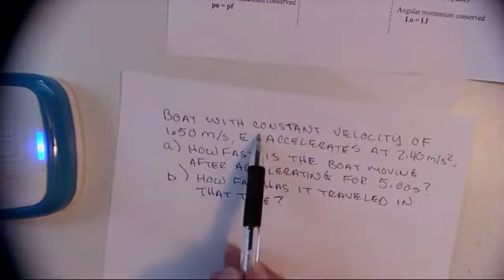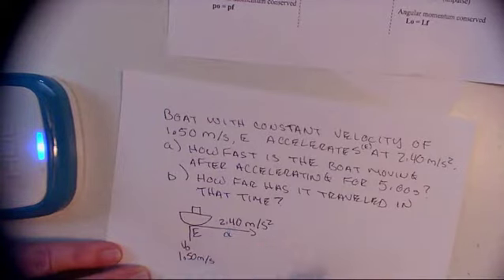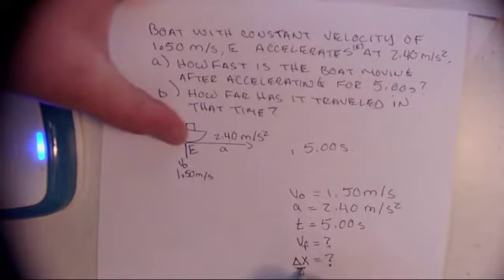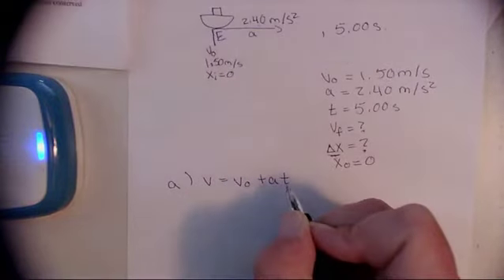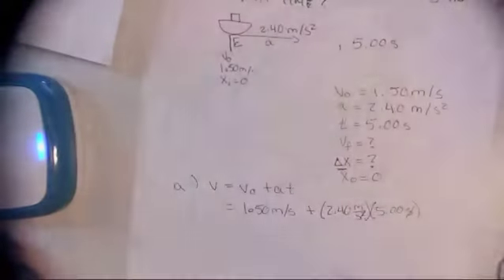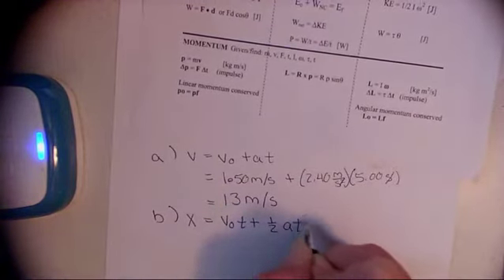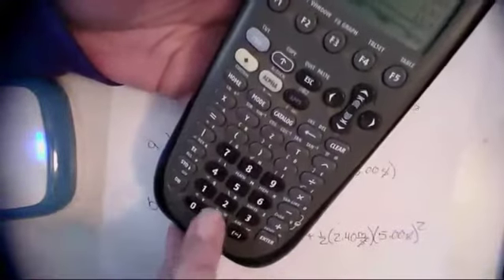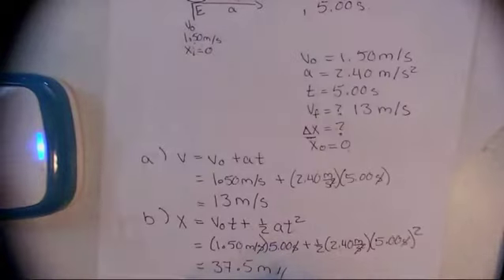kinematics solving for final velocity and distance